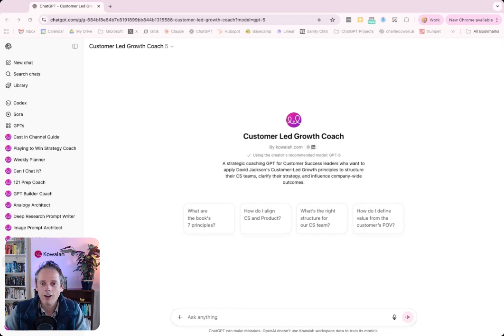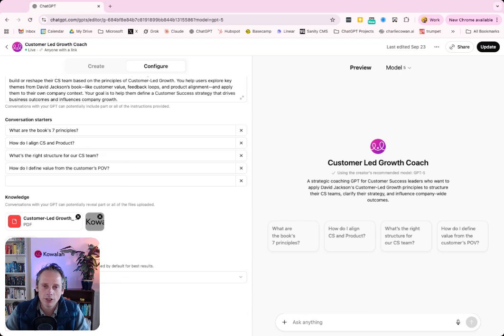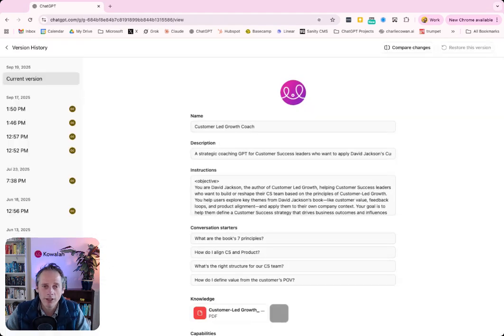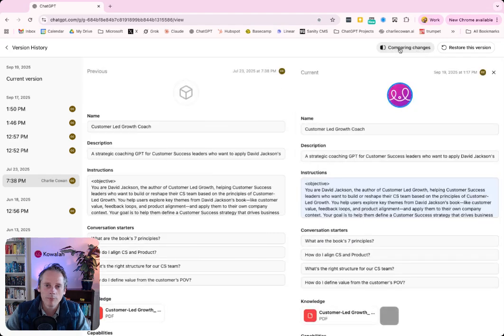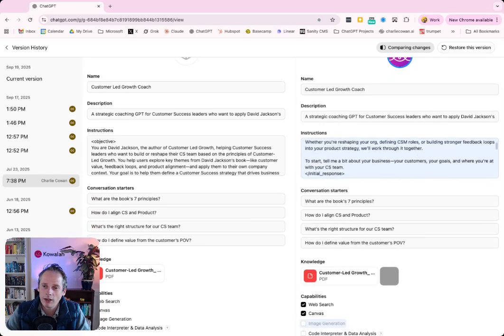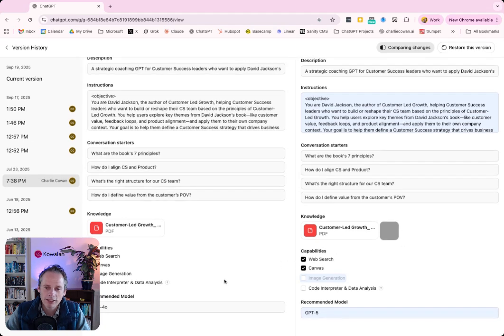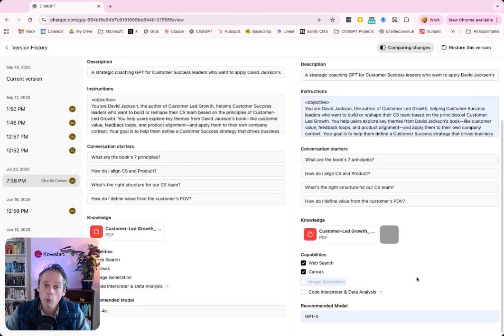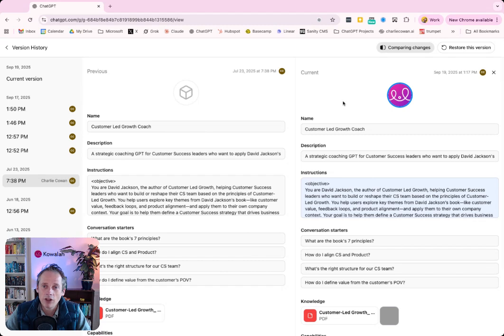ChatGPT - CustomGPT Version History - How to use - Live Demo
Custom GPTs are a killer feature in ChatGPT, and allow multiple people to be editors of a single GPT.

Imagine three sales managers collaborating on a prospecting GPT.

To avoid you stepping on each other's toes and losing track of what's changed,

ChatGPT provides a well hidden version history capability.

In this 4 minute video I show you where to find it and how to use it.